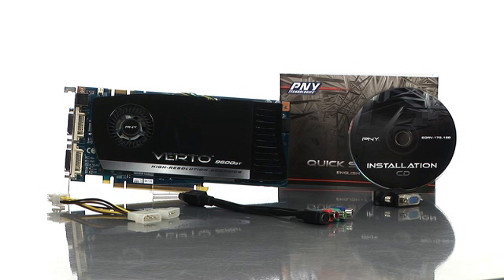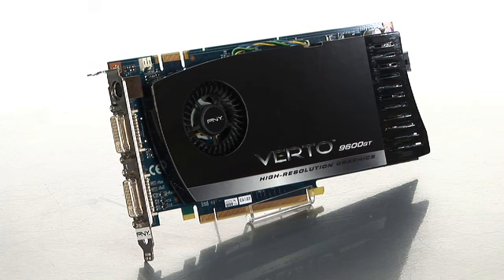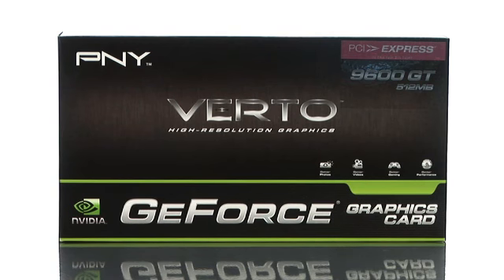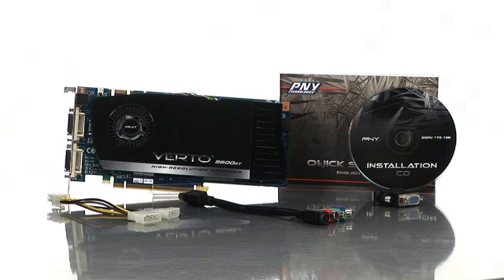BuyTV Spotlight - GeForce 9600 GT Video Card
Big on performance and easy on the wallet, the PNY Verto GeForce 9600GT 512MB video card offers unheard of graphics processing power at a wallet friendly price point. Enjoy awesome frame rates in the latest DirectX 10 games.